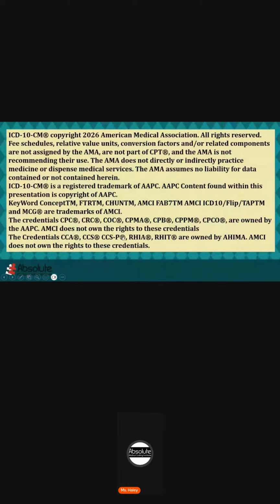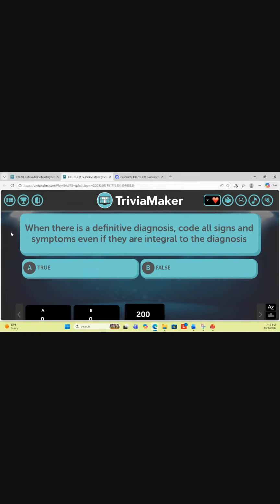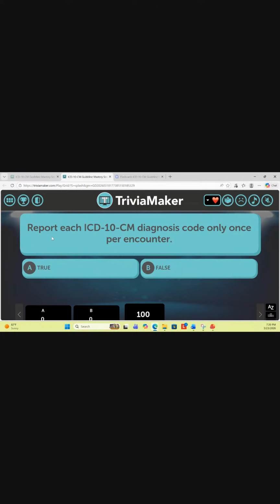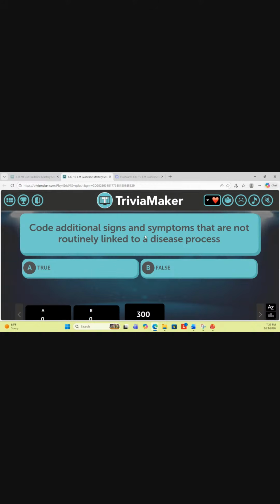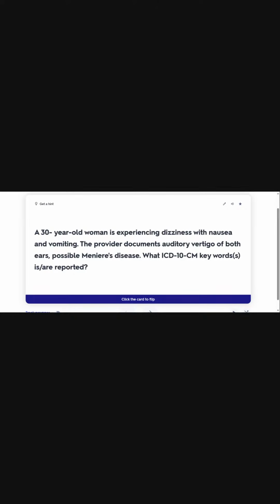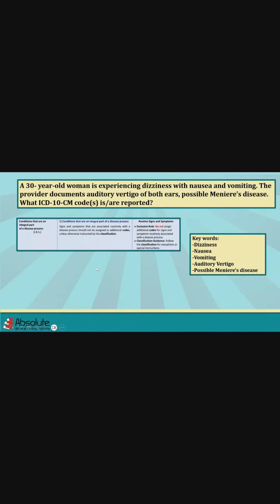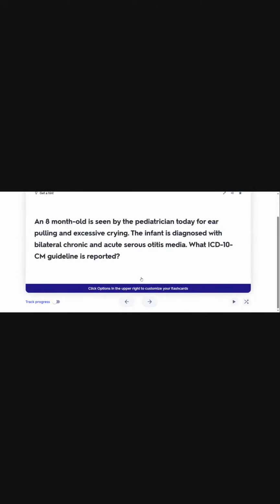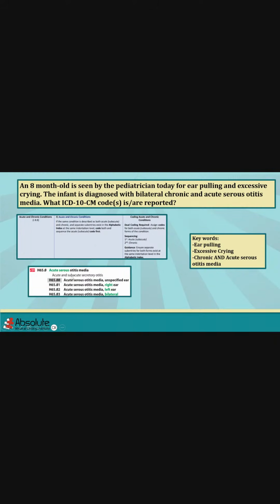ICD 10 CM Guideline Mastery Week 1: General Coding Guidelines 📱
Hello Coders! This week we are doing an in-depth review into the 2026 ICD-10-CM Chapter-Specific Coding Guidelines for General Coding Guidelines, Conventions, and Coding Path. This will include live games to test guideline knowledge and some guideline-based scenario review!

3 Easy Steps to Join:

1.  Join as a YouTube Member:    / @amcimedicalcoding